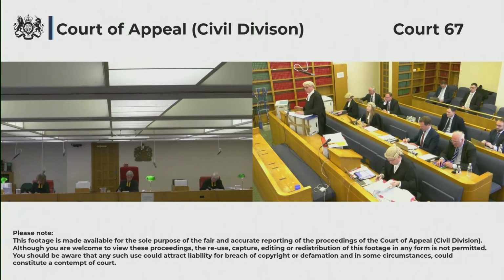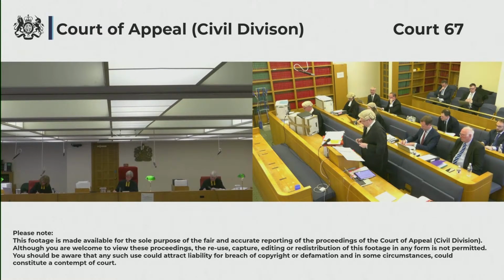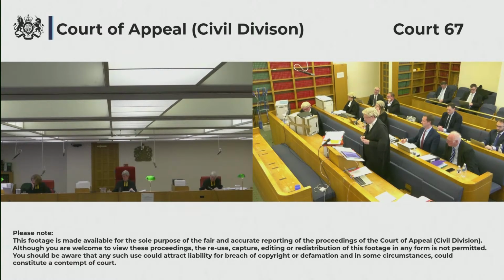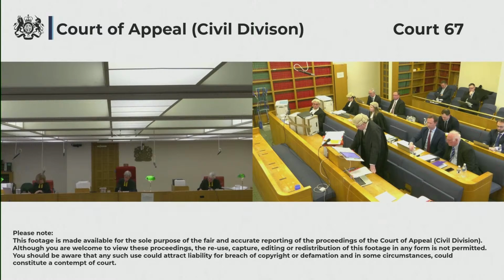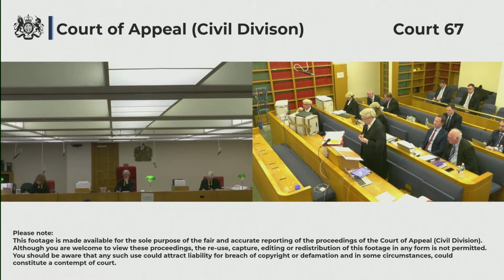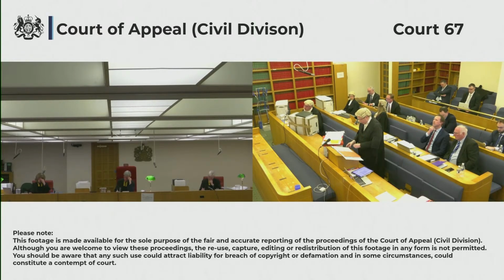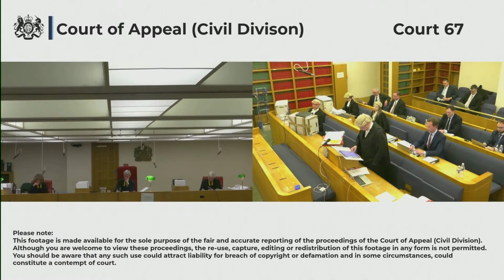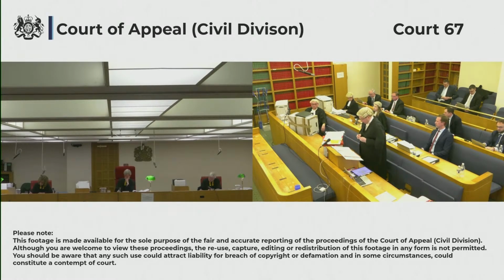HMRC v Applicants in the Post Prudential Closure Notice Applications Group Litigations & anr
Tuesday 21 – Friday 24 January 2024

Before Lord Justice Arnold
Lady Justice Falk
Sir Launcelot Henderson

Both parties appeal the decision of Mr Justice Richard Smith and Judge Jonathan Cannan, sitting in the Upper Tribunal (Tax and Chancery Chamber), with judgment delivered on 25 January 2024.

These appeals concern the validity of claims in relation to foreign tax on overseas dividend income received by various investment funds and an insurance company. One group of appeals relates to applications made by some of the Taxpayers to the First-tier Tribunal (“the FTT”) for directions that HMRC should issue closure notices in relation to open enquiries. The other group relates to appeals against closure notices and decisions of HMRC refusing to make repayments of tax.